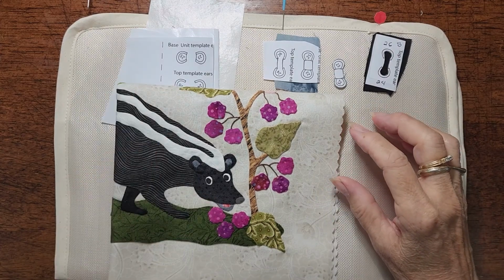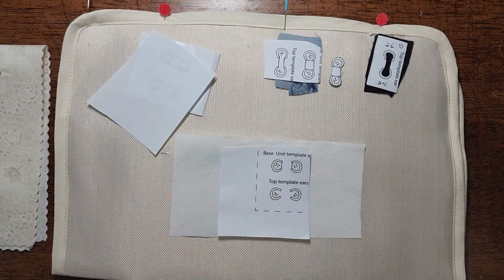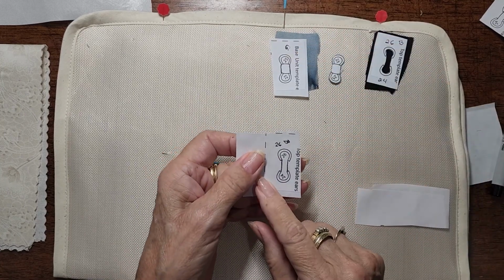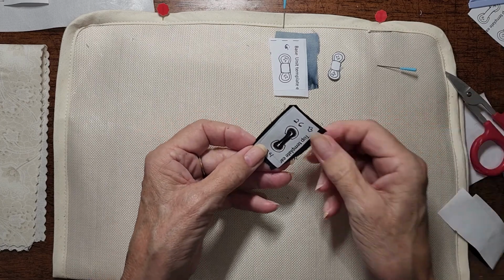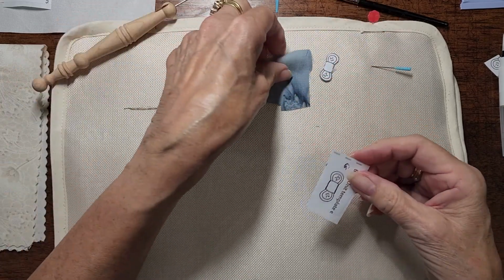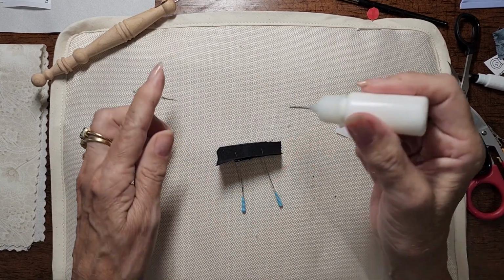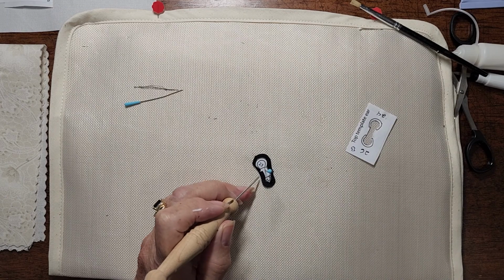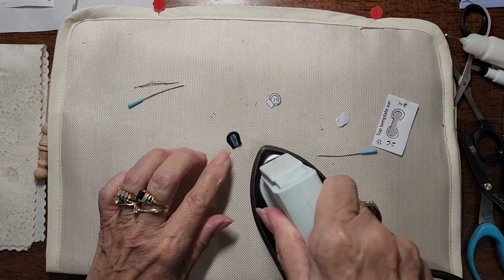Into the Woods - Sally Skunk Combining Shapes Making the Ears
Take a sneak peak video of at my newest in process quilt design while I show you the tip and techniques I use for my Off-The-Block Applique method. In this video learn how to combine 2 small shapes to make one bigger template. I will demonstrate how I combine  shapes make both of  the tiny ears at the same time.. Hope you will follow me as I am designing and making this fun quilt filled with cute animals. This pattern will be published January 2023.

Supplies used int his video:Applique Stiletto, Cool Tool Iron, Fray Block Applique Technique book